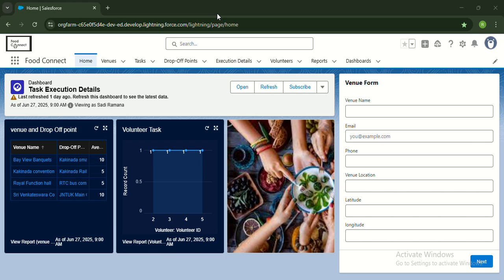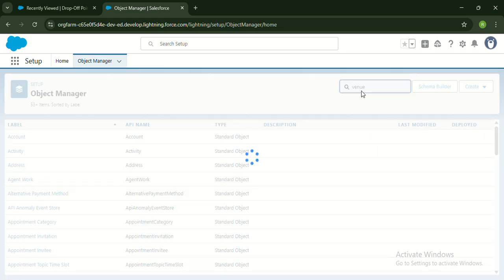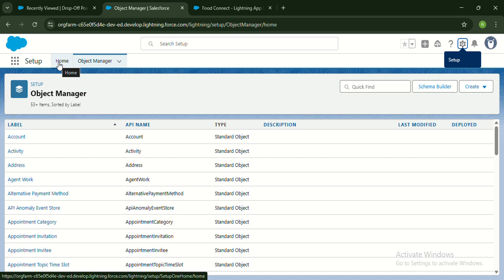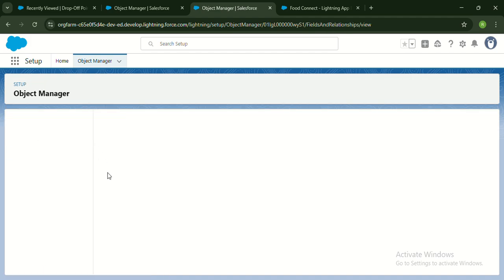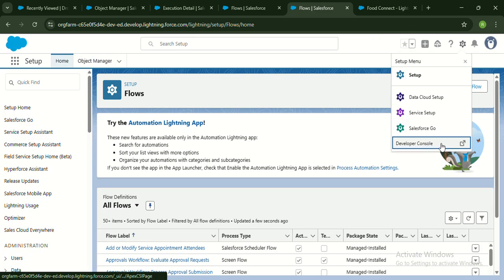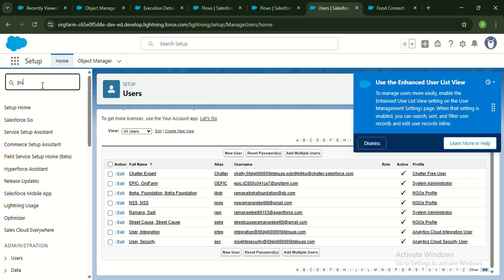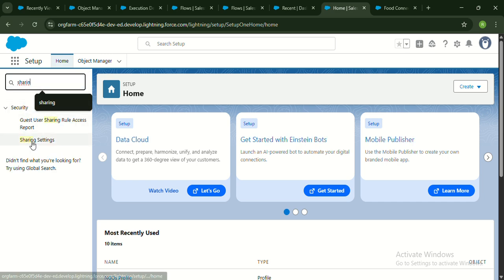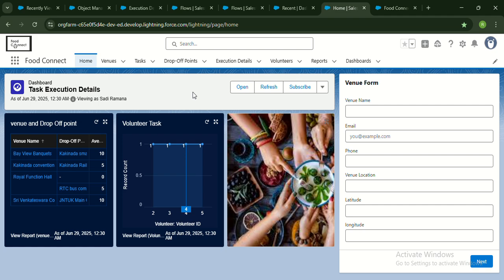Salesforce Final Year Project | Leftover Food Supply to the Poor | CRM Based Social Impact App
🌟 Welcome to our Salesforce Final Year Project Demo!

📌 Project Title: Supply of Leftover Food to the Poor
👩‍💻 Platform: Salesforce CRM
🎓 Academic Use Case: Final Year Project (B.Tech - Electronics & Communication Engineering)
🤝 Team Role: Team Member – Salesforce Developer

💡 About the Project:
This project is a socially impactful application built on the Salesforce platform to collect and distribute leftover food from events, restaurants, and donors to the needy through verified volunteers and NGOs. It automates the entire process using Salesforce tools such as:

✔️ Case Management
✔️ Volunteer Assignment
✔️ Record Tracking
✔️ Real-time Notifications

🌍 Objective:
To reduce food waste and help those in need by creating a streamlined digital solution using cloud-based CRM tools.

📄 Includes:
- Project Motivation & Objective
- Data Flow Diagrams (DFD)
- User Stories
- Technology Stack
- Salesforce Configuration
- Live Demo
- Future Enhancements

📚 Tools & Technologies:
- Salesforce CRM
- Apex, Flows, Reports
- GitHub for documentation

🔗 GitHub Repository (if ready): [Insert GitHub link here]
🔗 Project Documentation: [Add link if available]